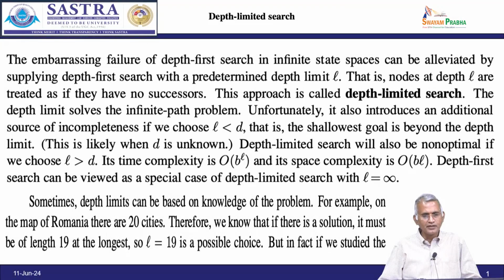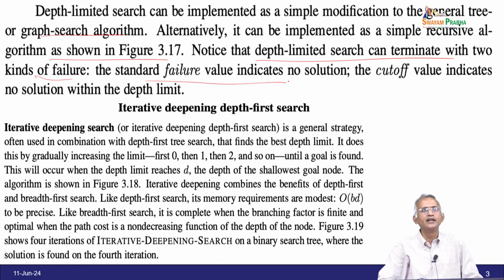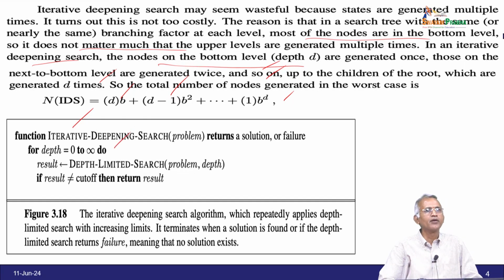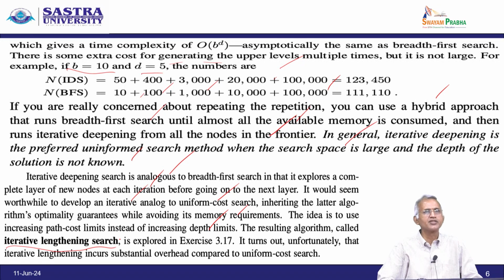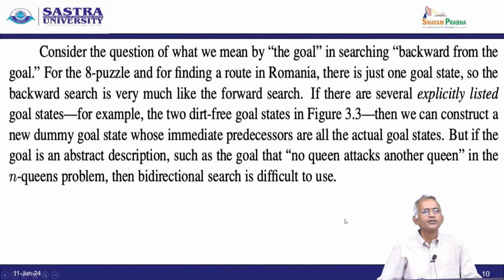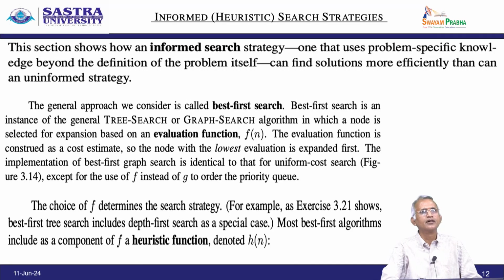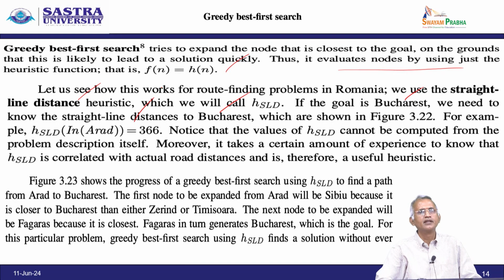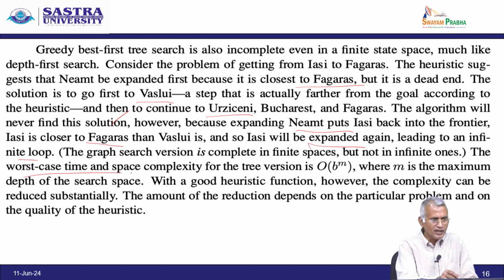Depth limit Search